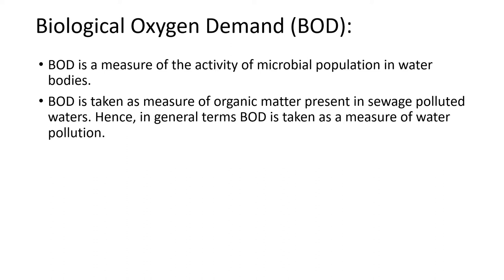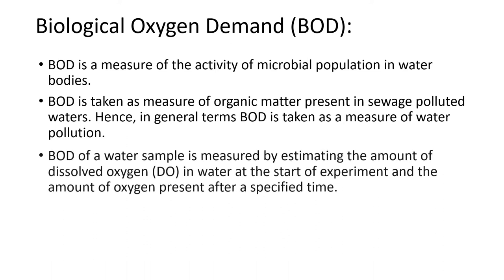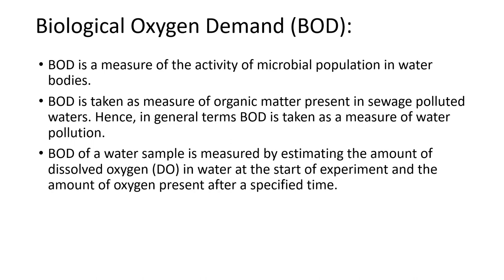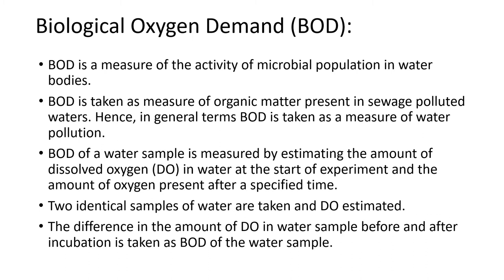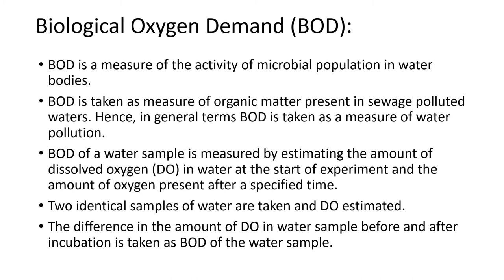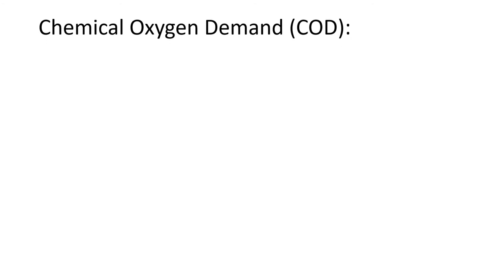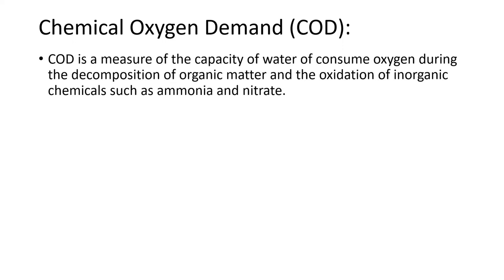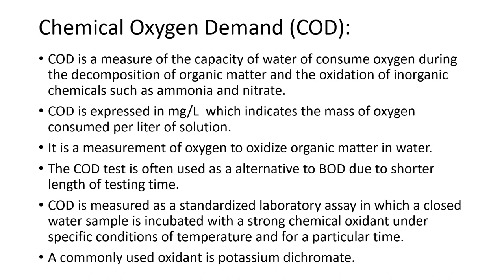Biochemistry sem 2 unit 1 lecture 5 BOD and COD